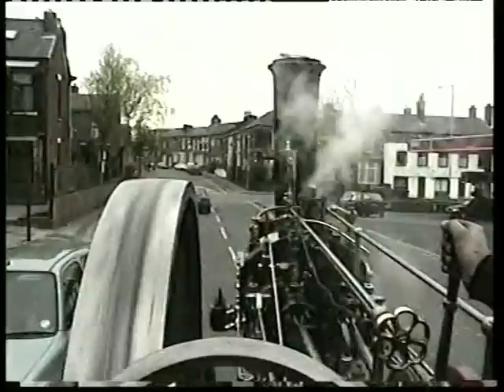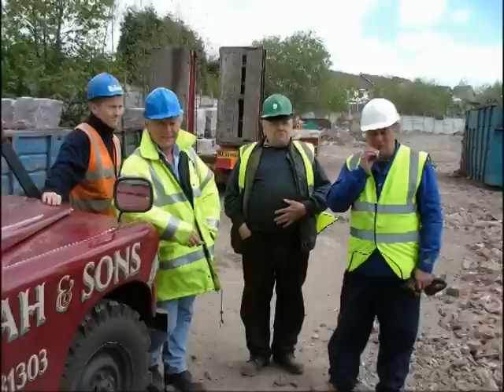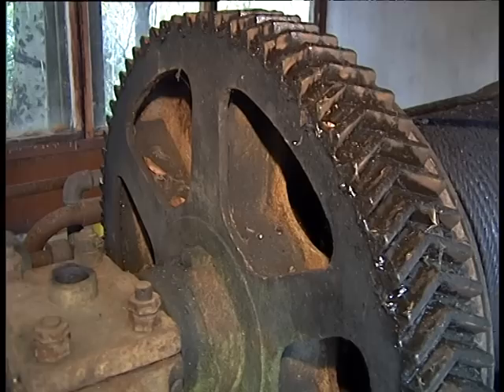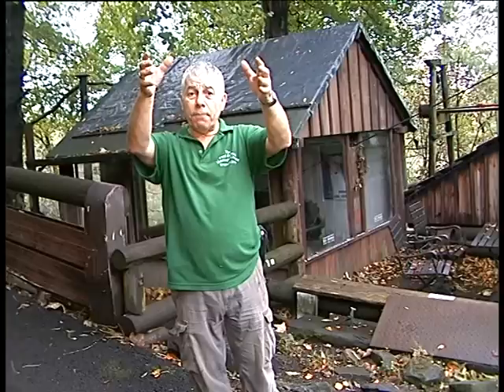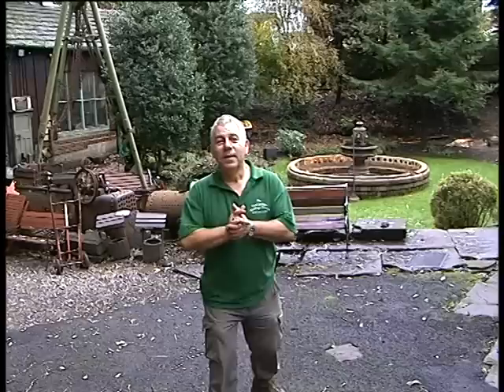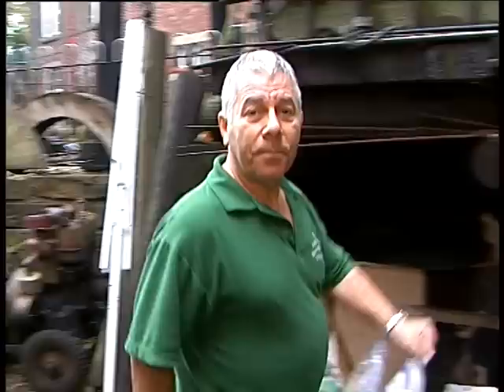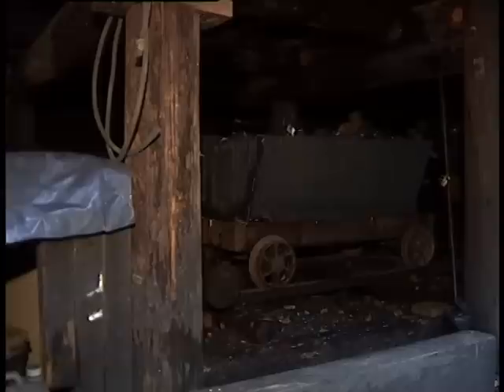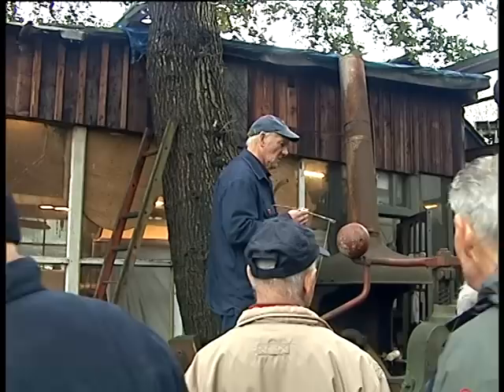The Fred Dibnah Heritage Centre Virtual Tour ( Teaser Only )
This is a Teaser from the Virtual Tour or The Fred Dibnah Heritage Centre coming soon to DVD